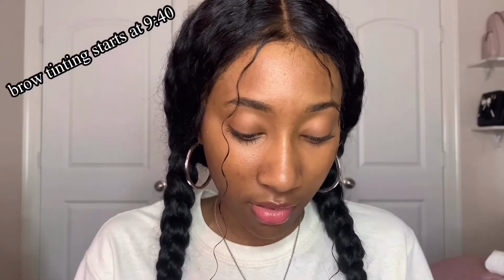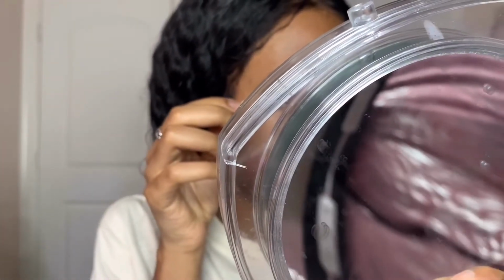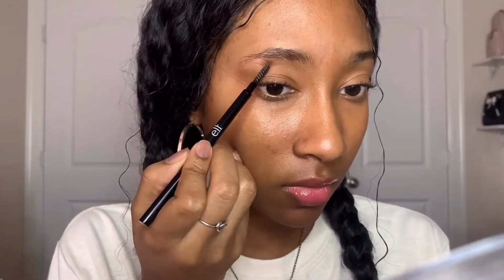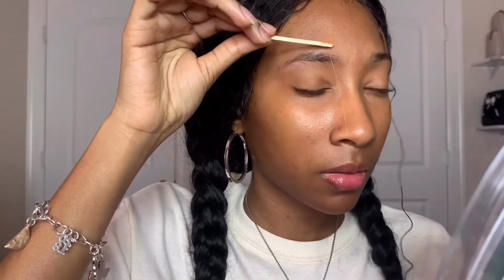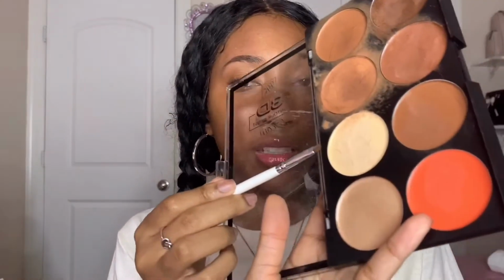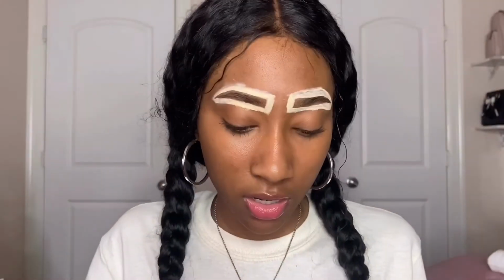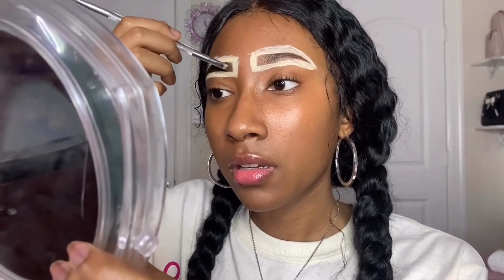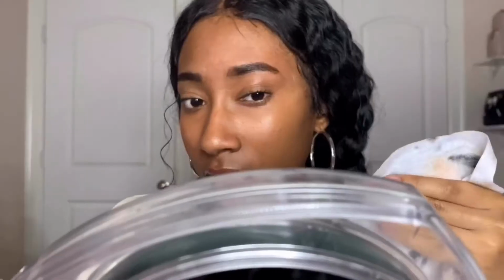Testing VIRAL TikTok Hacks | DIY Brow Tint at Home with Men’s Beard Dye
Hello Beauty Babes welcome or welcome back to my channel today I will be showing you how I wax and trim my eyebrows at home and trying out the viral men’s beard dye eyebrow tinting hack so you don’t have too!

Snap- dee.denisee

FAQs

Age:20
Location:Texas
Editing Software: VLLO & InShot
Filming Equipment: IPhone 10XR